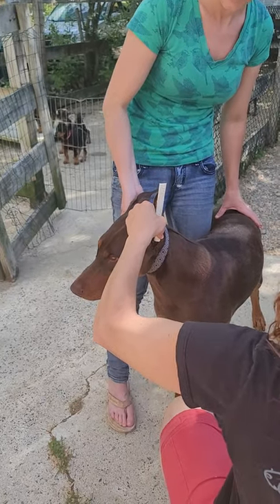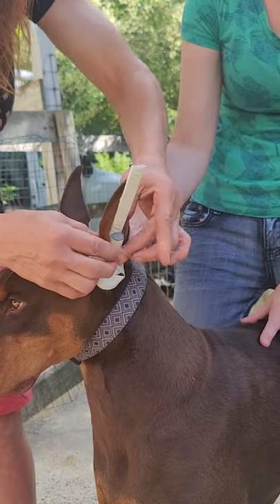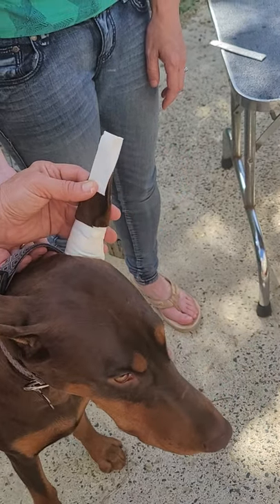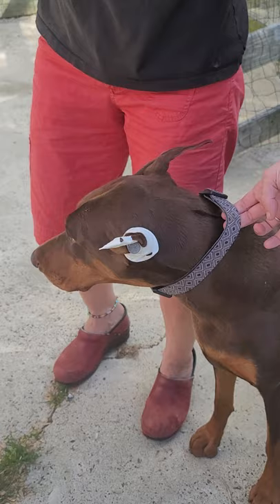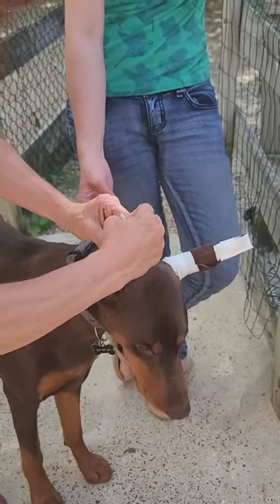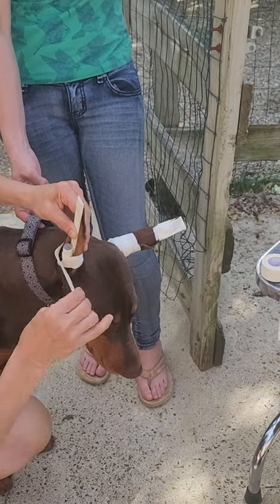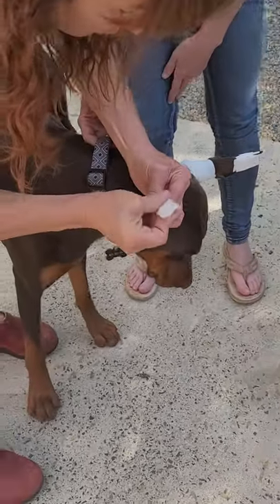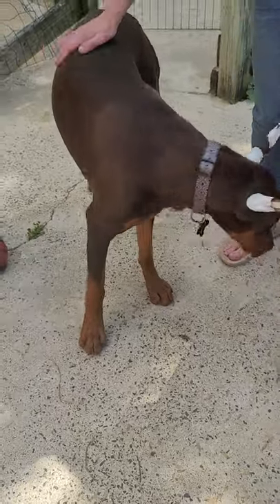posting ears with popsicle sticks by Kelly Marquis.